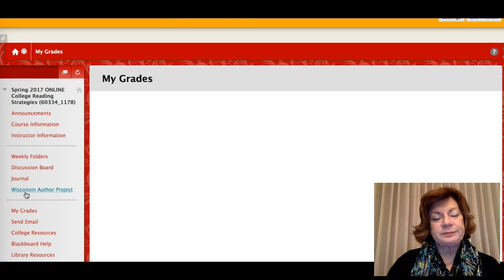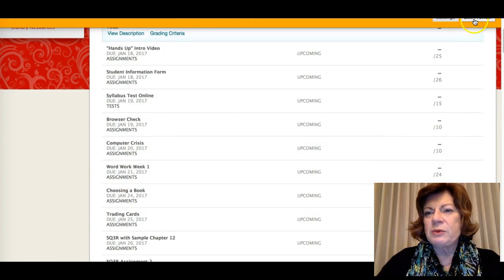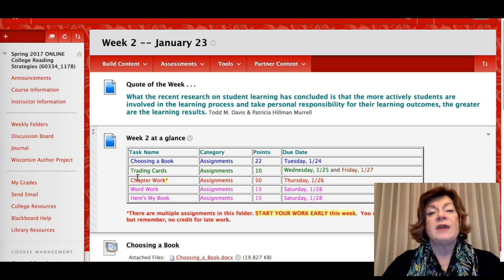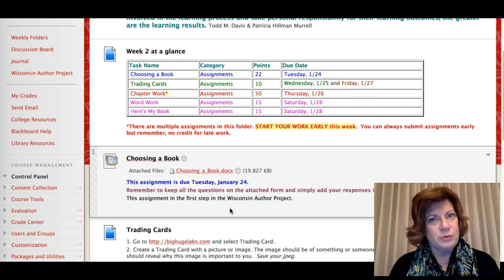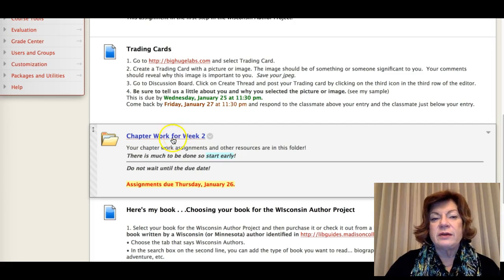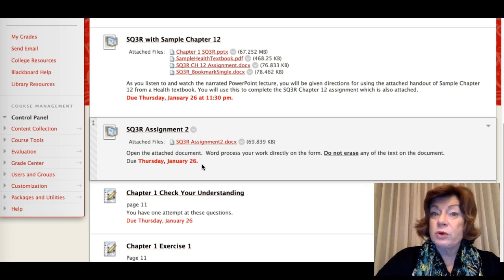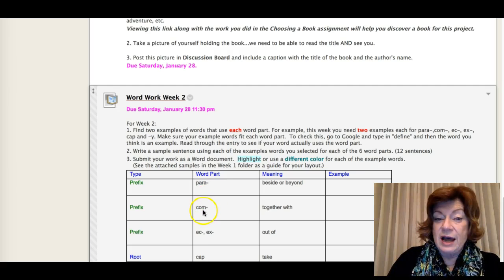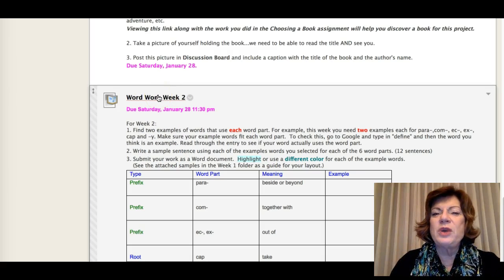Welcome to Week Two - 2017